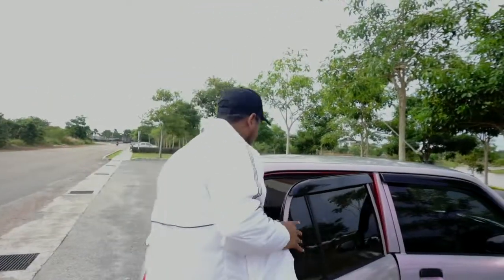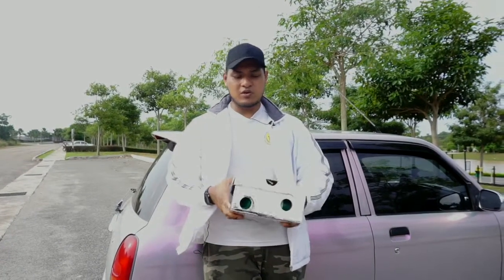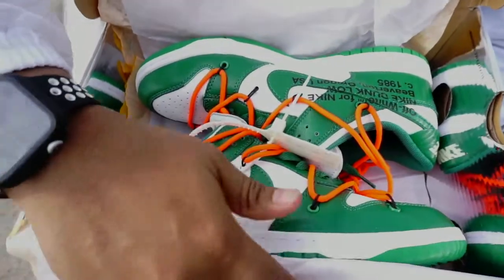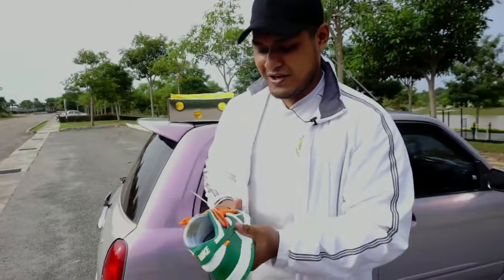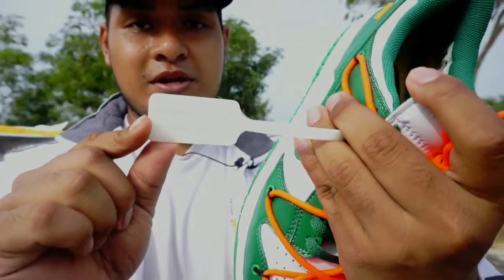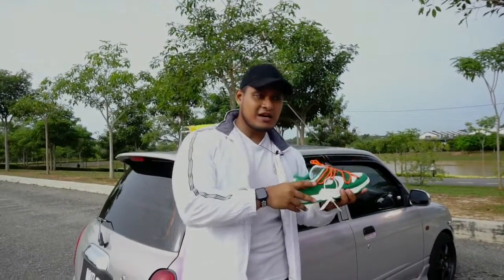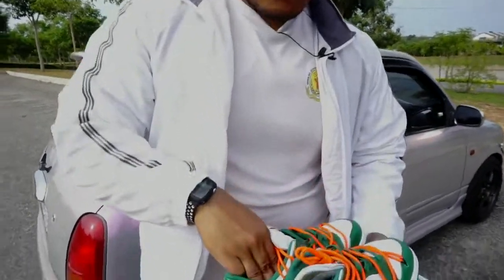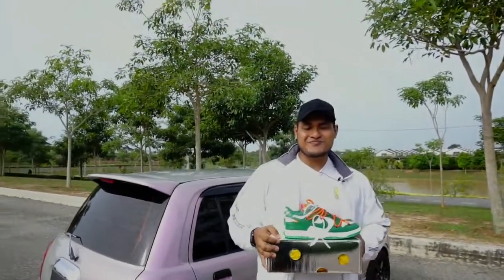UNBOXING NIKE SB LOW OFF WHITE (BAHASA MALAYSIA)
for entertainment